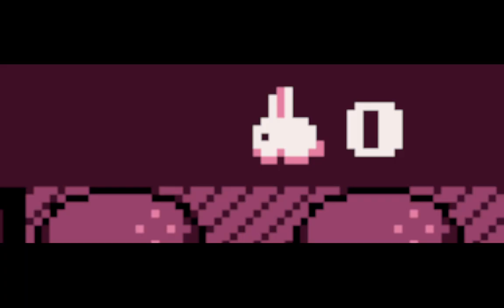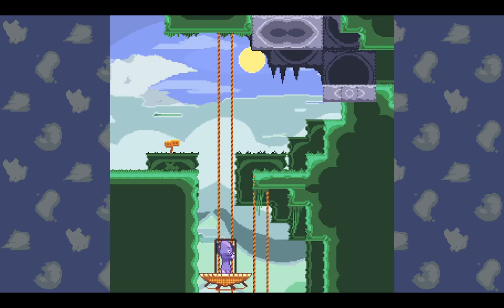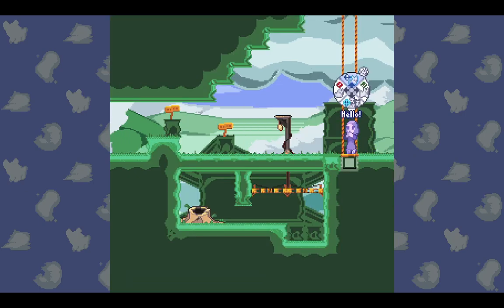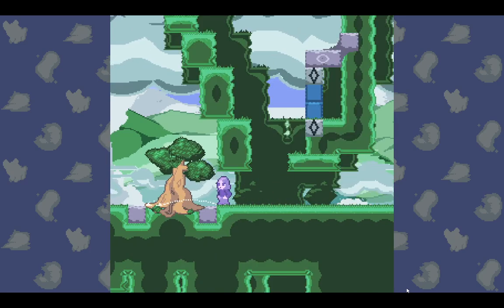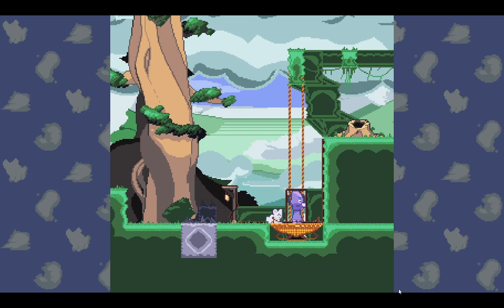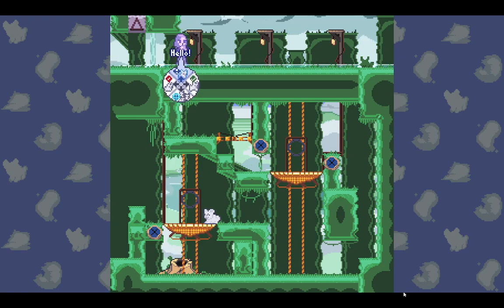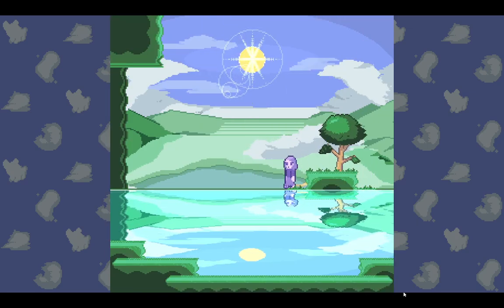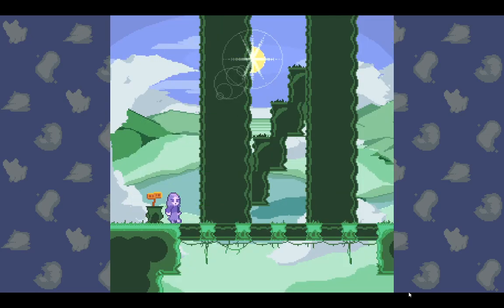My Bunnies Went To Another Game???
Apparently the gameplay is inspired off a different series I've never heard of which somewhat explains the jank movement and control setup. I don't know how many of my viewers enjoy me being annoyed or not lmao. I probably *won't* continue this as a series

Also it's insane this random other game ALSO has hell bunnies